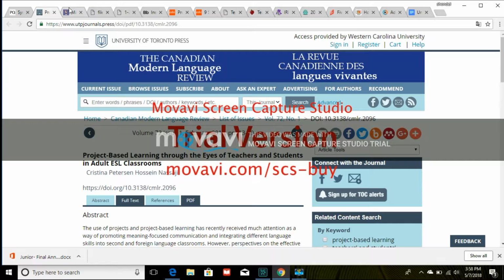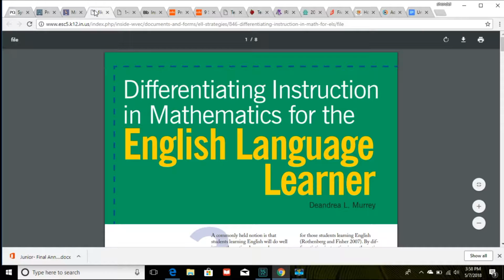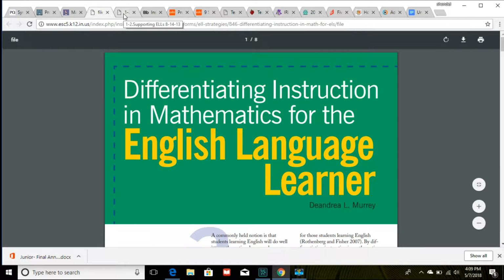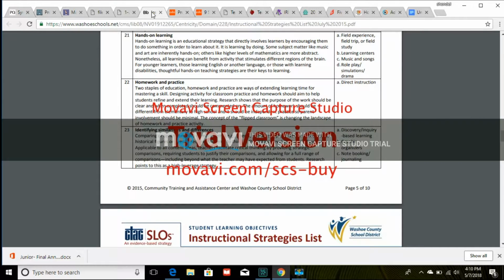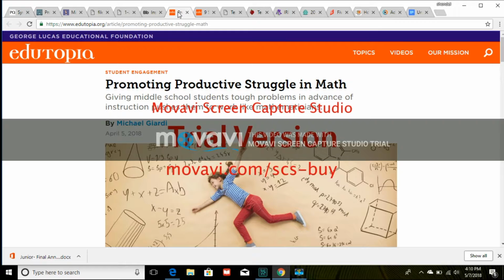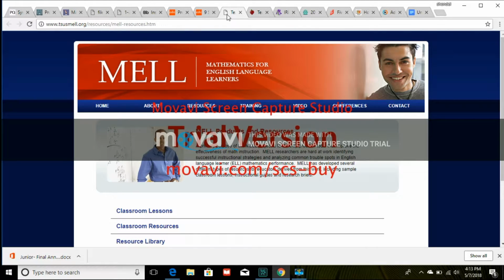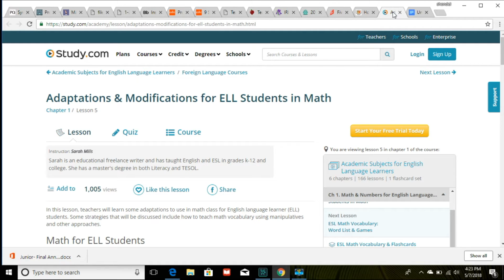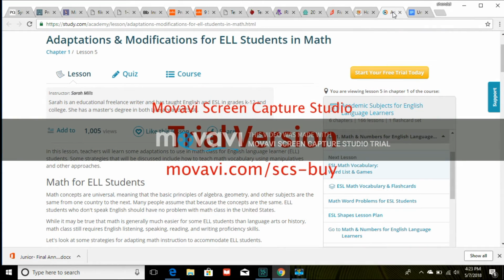Suitcase Project Junior